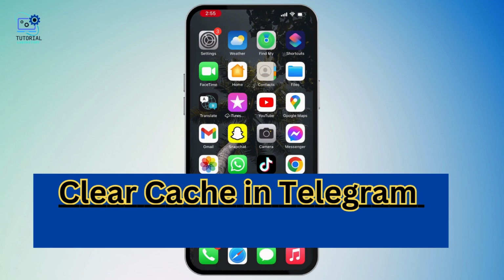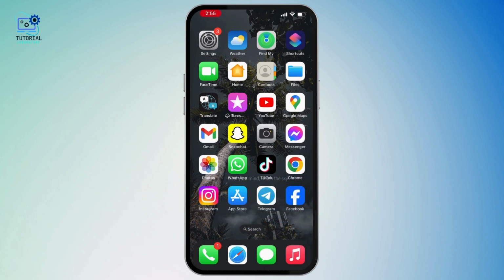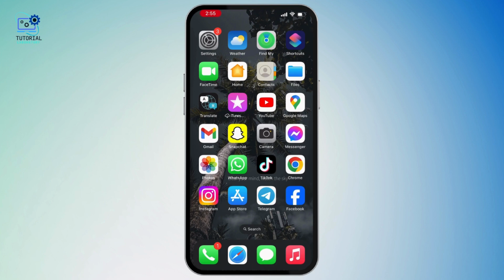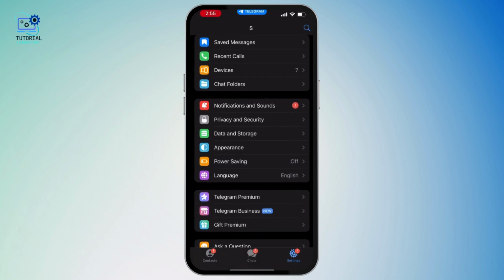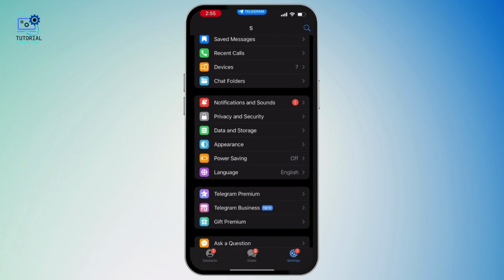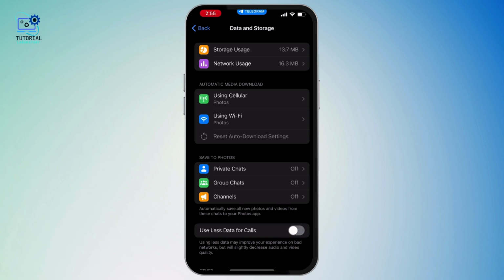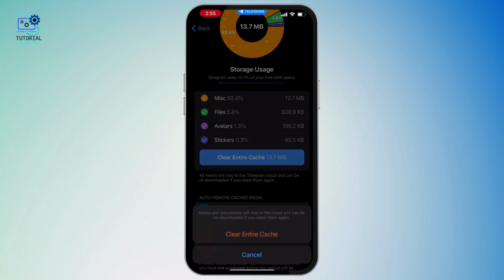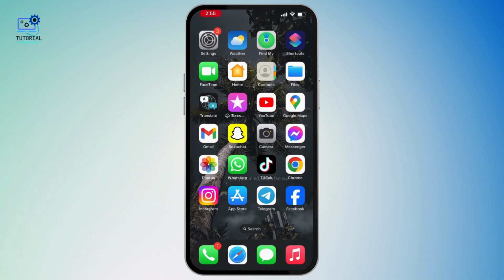How to Clear Cache in Telegram to Save Space on iPhone or Delete Cache on Telegram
Learn how to clear cache in Telegram to save space on your iPhone in this step-by-step tutorial. Free up storage by deleting unnecessary cache files from the Telegram app easily and efficiently.

In this video, you'll discover how to clear Telegram cache on an iPhone. You'll also learn how to delete Telegram cache and effectively manage storage on your iOS device.

Timestamps:
0:00 Introduction
0:10 Step 1: Accessing Telegram Settings
0:20 Step 2: Navigating to Data and Storage
0:30 Step 3: Clearing the Cache